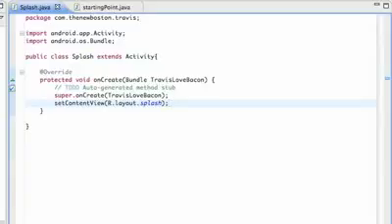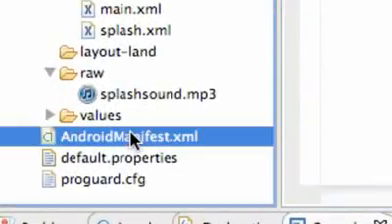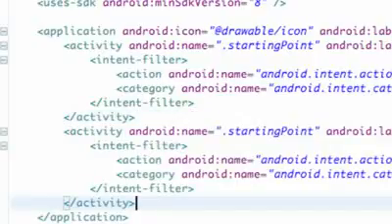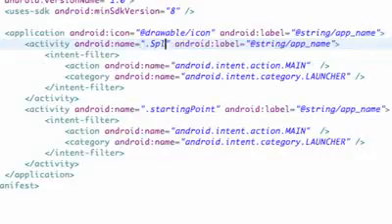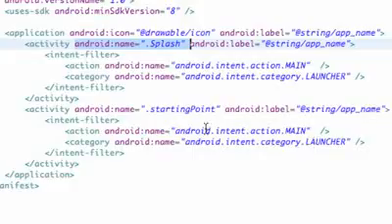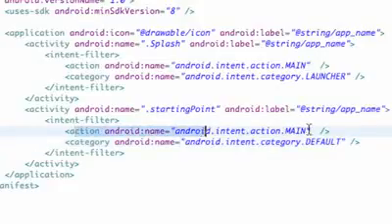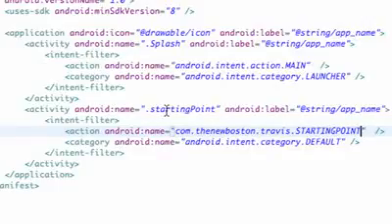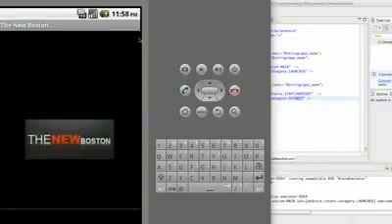Android Application Development Tutorial 13 Introduction to the Android Manifest